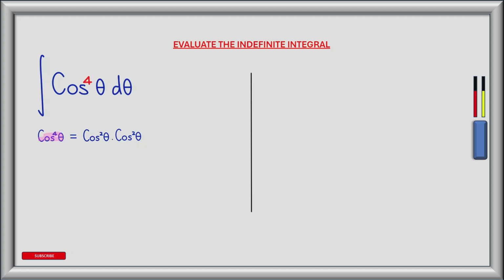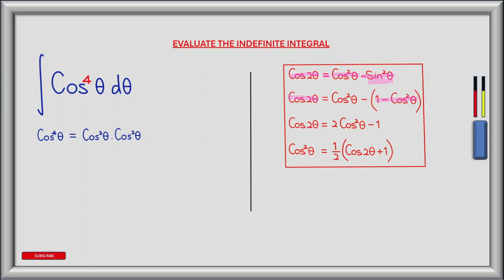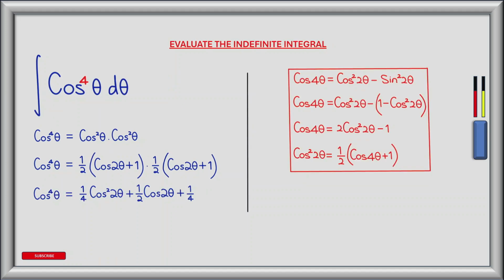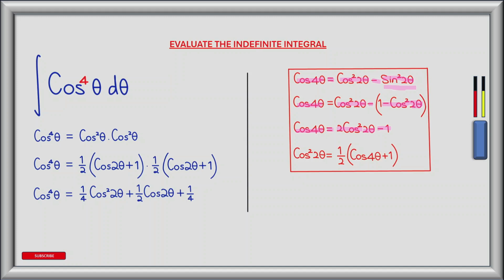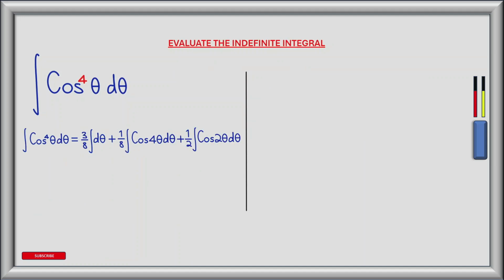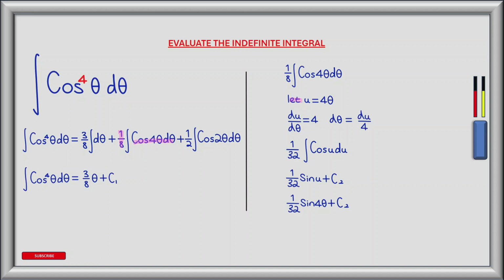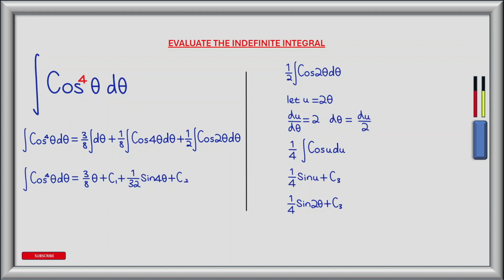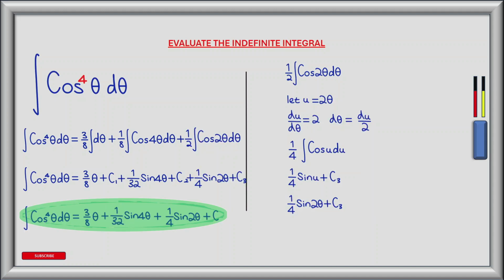How to evaluate the indefinite integral Cos^4(Θ) | Integrate Cos^4(x) | calculus | ∫cos⁴ΘdΘ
In this video I explain how to evaluate the indefinite integral Cos^4(Θ)dΘ,
∫ cos⁴ΘdΘ.

I demonstrate how to transform the integral using the trig identities Cos²Θ = 1/2(Cos2Θ+1) and Cos²2Θ = 1/2(Cos4Θ+1), such that we have 3 separate functions which are simpler to integrate.

I then demonstrate how to evaluate the integrals using U-Substitution